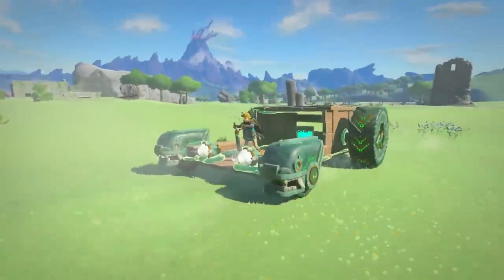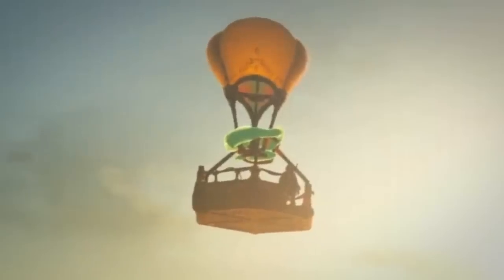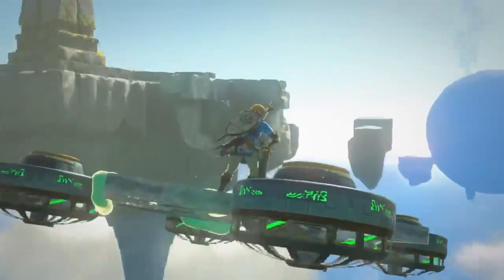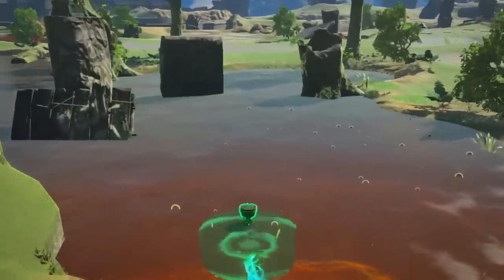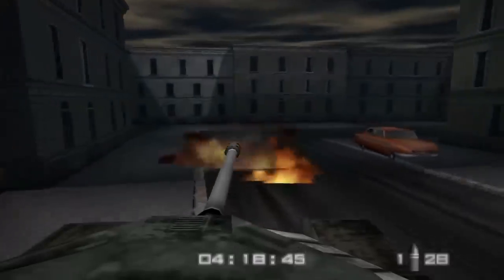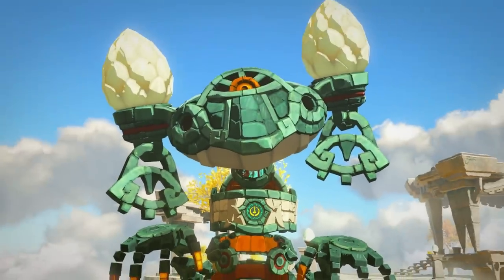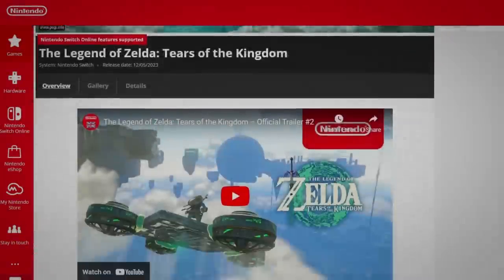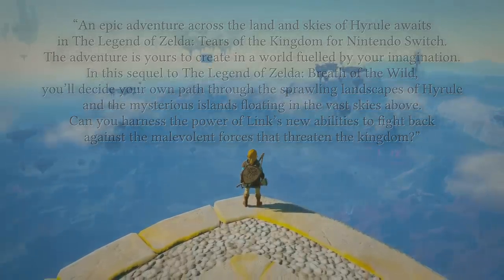Can Link build vehicles in Tears of the Kingdom? - Trailer Analysis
What can Link craft in Zelda: Tears of the Kingdom? Cars, quadcopters, and weapons too?